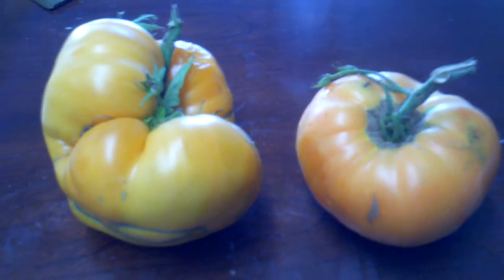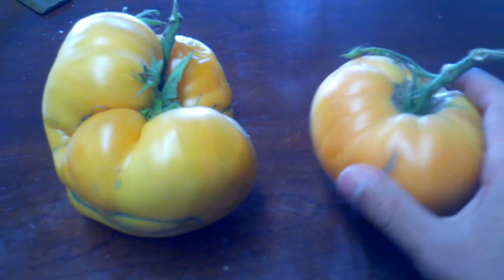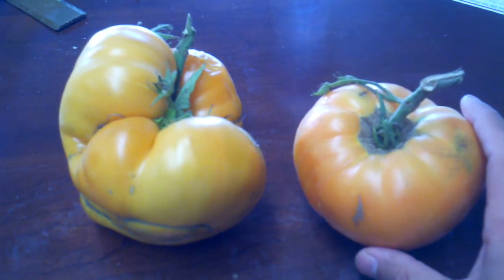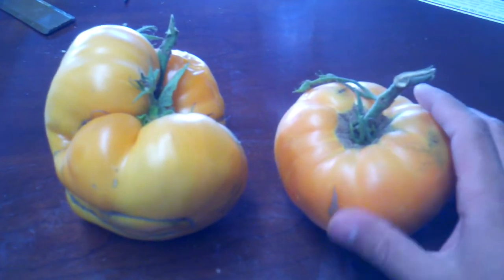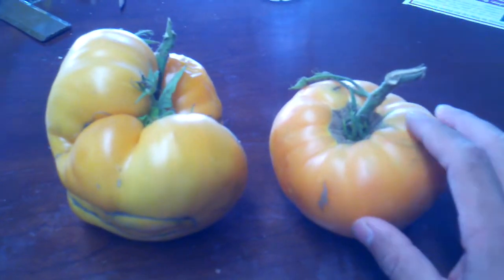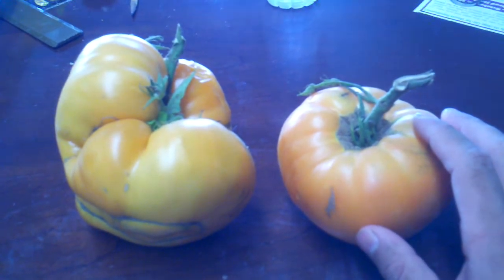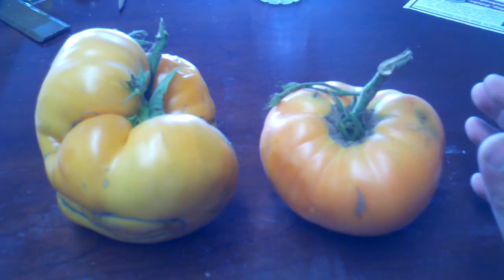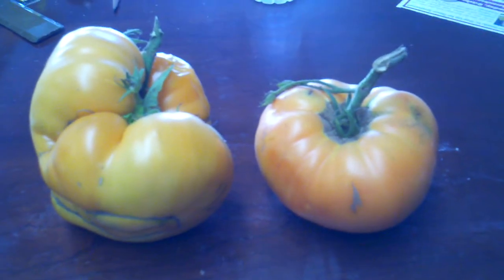Dr. Wyche's yellow tomato part 2